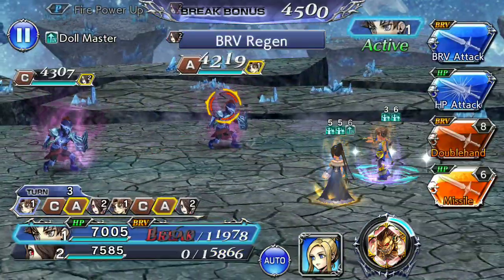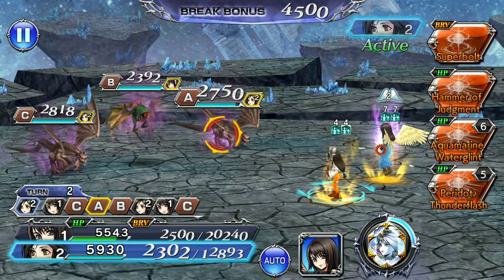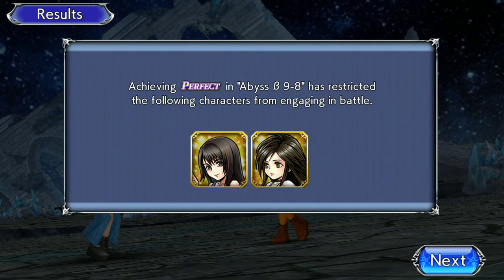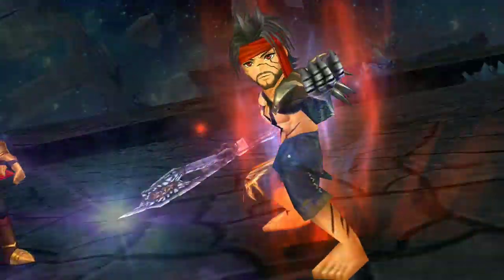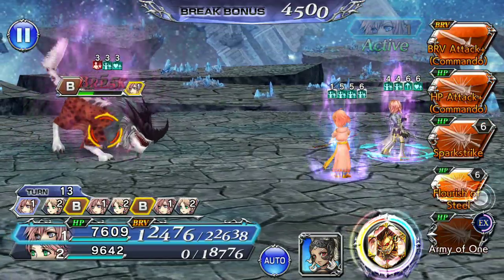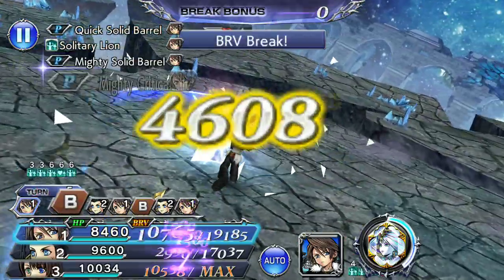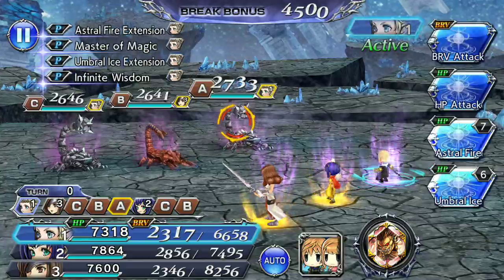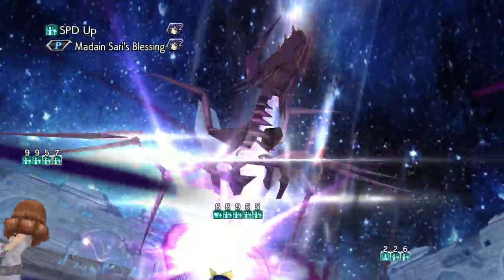DFFOO Global: Abyss Beta Strata 9, all level 100 stages Complete. Duos and favorites galore!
*Hey all! Two things: apologies firstly for the occasional background noise, my son got home from school halfway through and despite his best efforts wasn't exactly the quietest haha. Due to phone storage space, or lack thereof, I had to record this all in one go.

Second, apologies on the sudden end of the video. I don't know what happened, as there was about a minute of content at the very end that got inexplicably cut off. Needless to say, I'm baffled; the run was a perfect run however and the COSMOS was unlocked, so that will be recorded soon.

Apologies on the inconveniences and thanks for your understanding and for watching. See you guys again soon!*

I could have probably duoed 9-11 but given the extremely frustrating RNG blind elements present, I elected to skip the frustration and instead bring along a favorite.